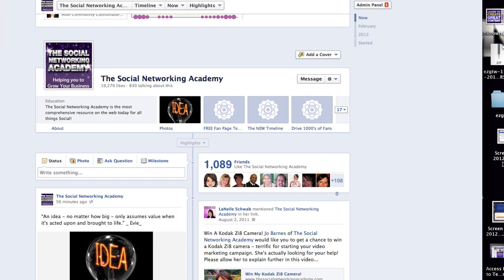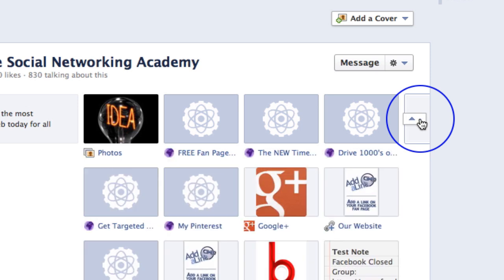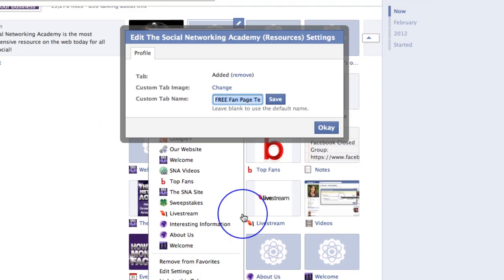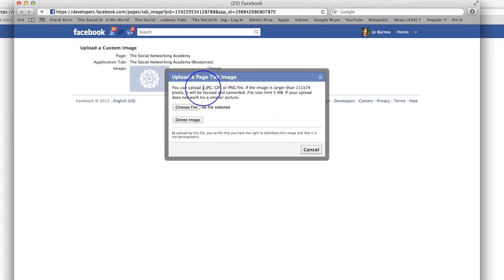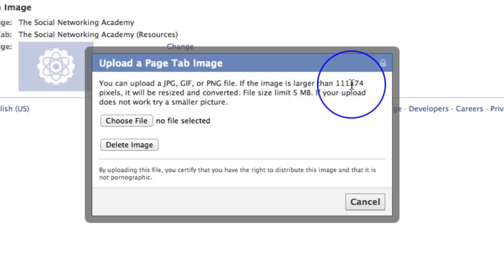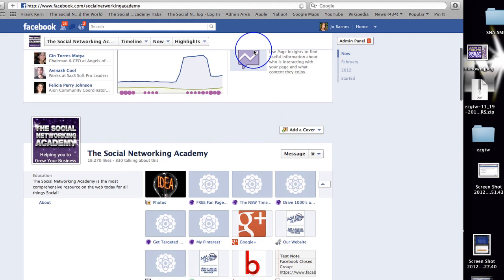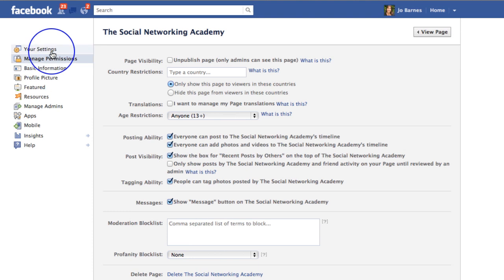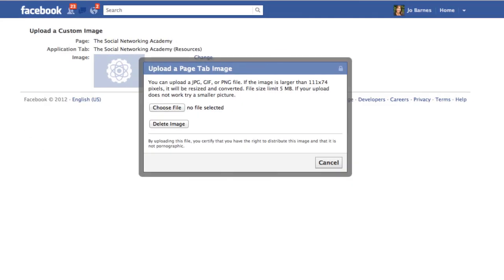Adding an Image to an App on Timeline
The new Timeline for Pages has lots of little features and benefits! One being the ability to add funky images too the Apps / Tabs on your page!

In this short video I walk you through the 2 main ways to get to the settings to be able to change the image (there is a 3rd but that's through the developer route, I haven't covered that in this video).

In the meantime, if you haven't visited our page yet, please head over there and Click Like to get regular FREE updates on what's happening with Social Media!

Jo:)